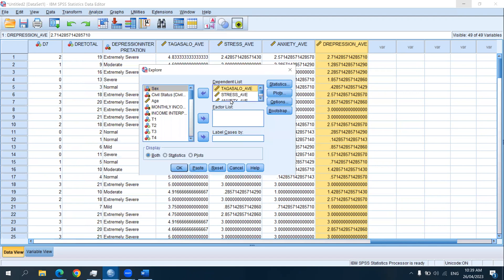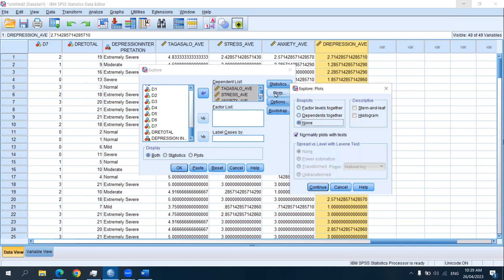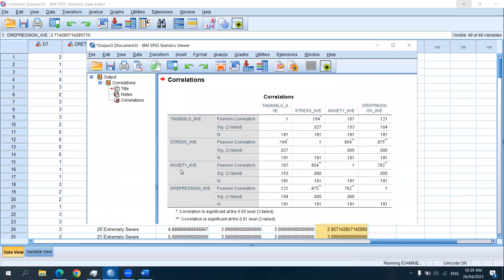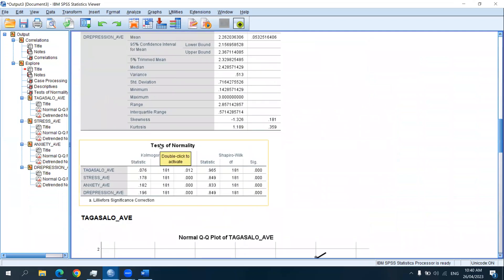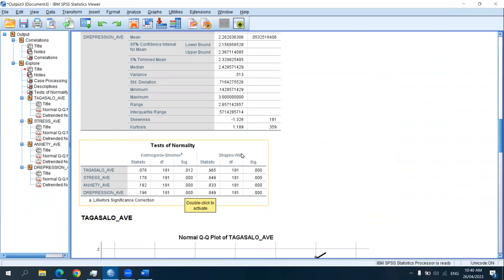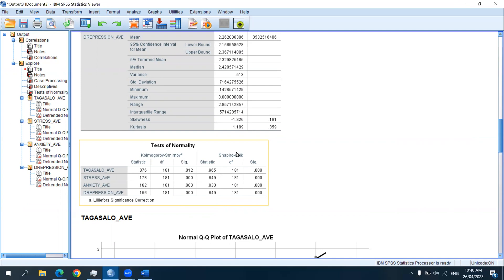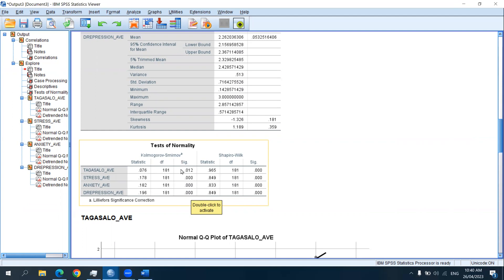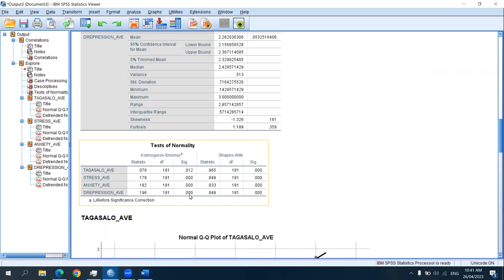Tests of Normality - Shapiro-Wilk & Kolmogorov-Smirnov